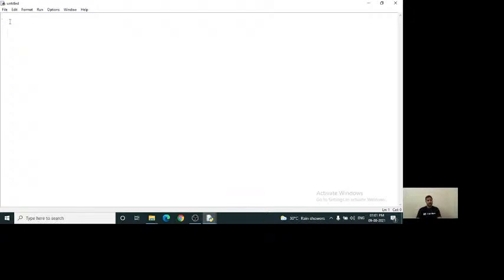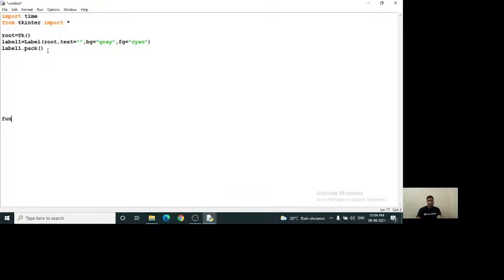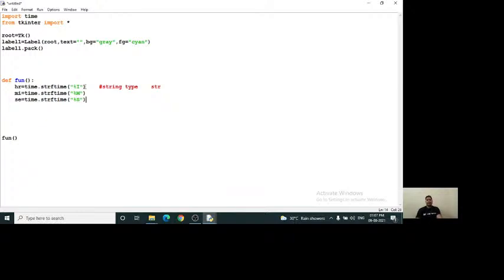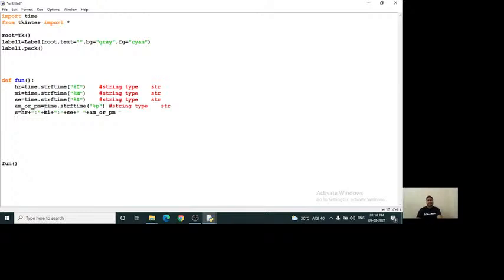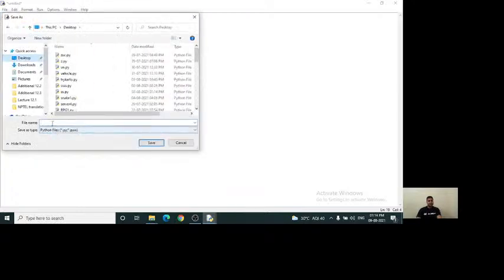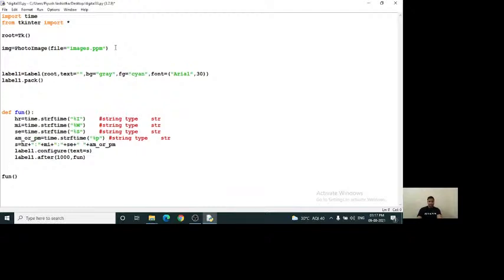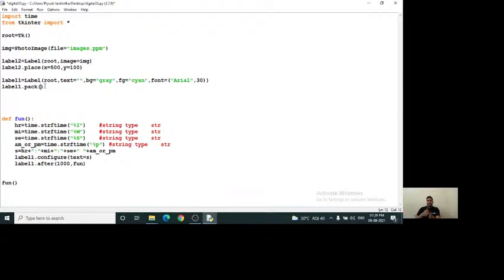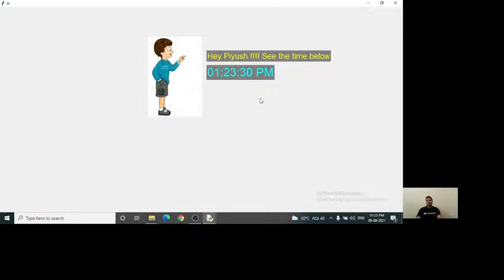Digital Clock using Python | Piyush Vashisth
In this, we will develop a python code where we will create a digital clock.